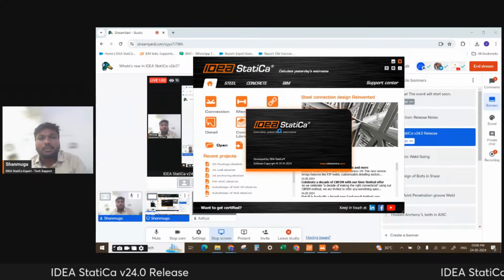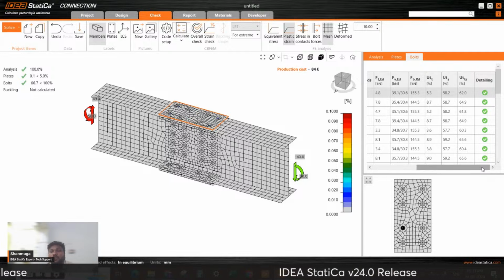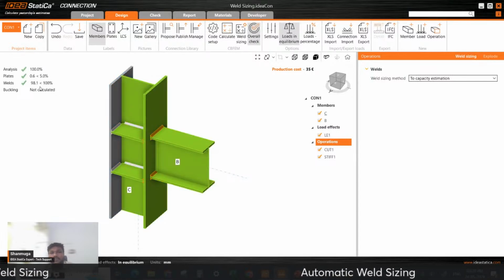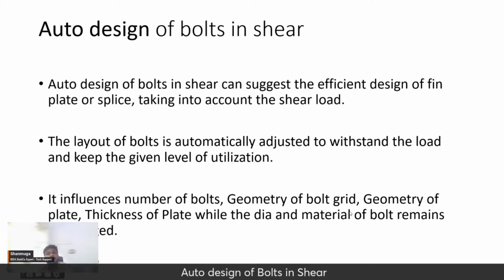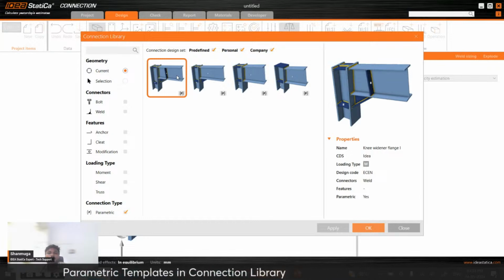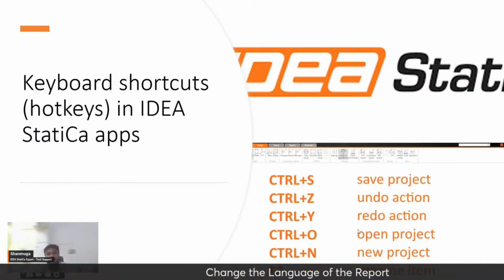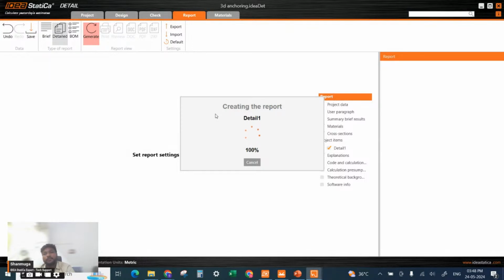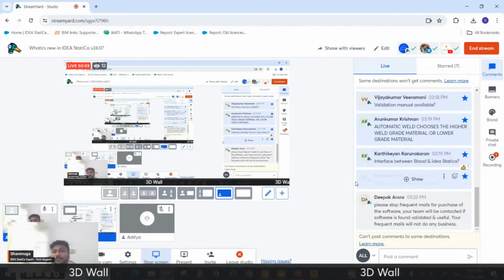Whats's new in IDEA StatiCa v24.0?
Join our IDEA Statica Version 24.0 release webinar and learn about it all.